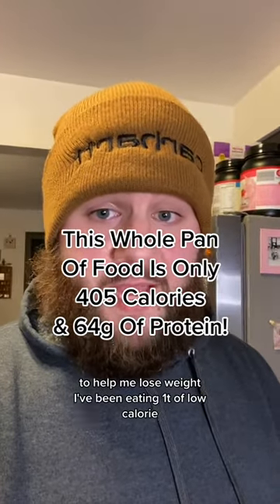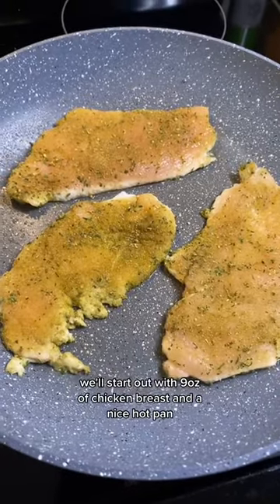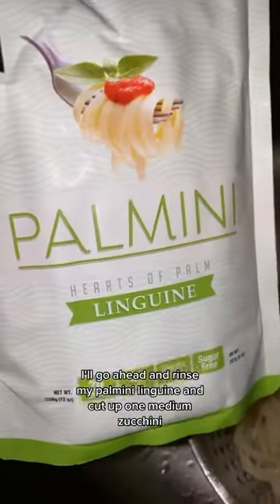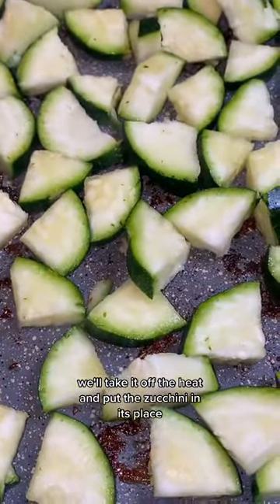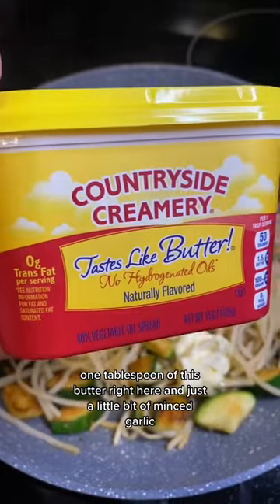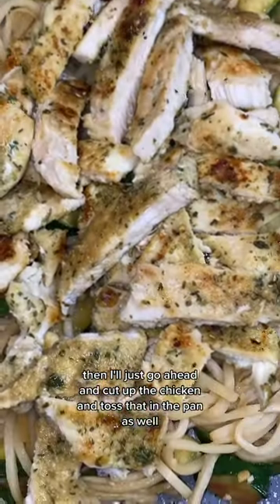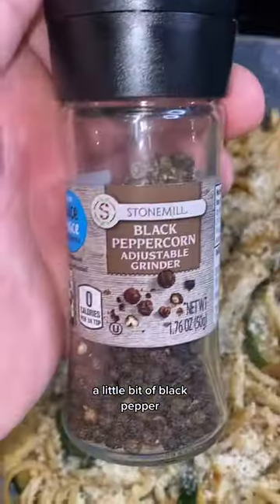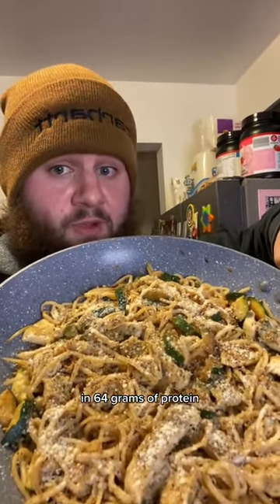howto Delicious low calorie, high volume, high protein dinner!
how to Delicious low calorie, high volume, high protein dinner! @palmini_official remains undefeated 😋